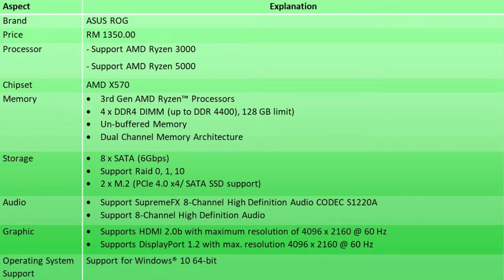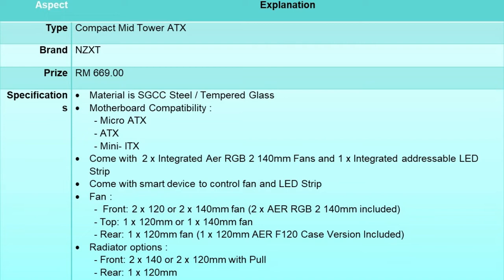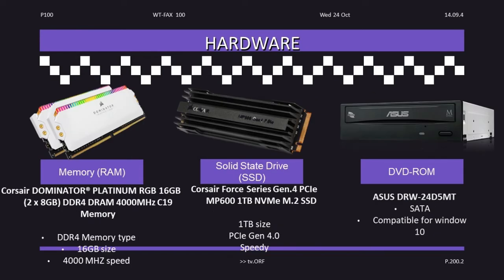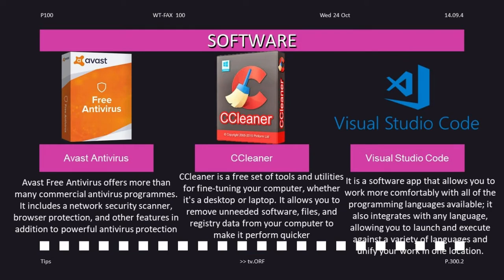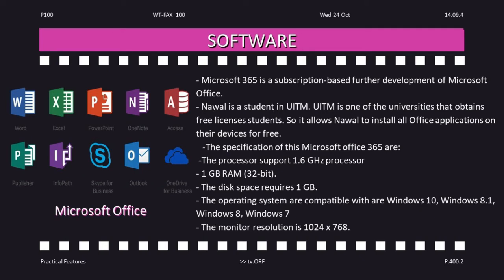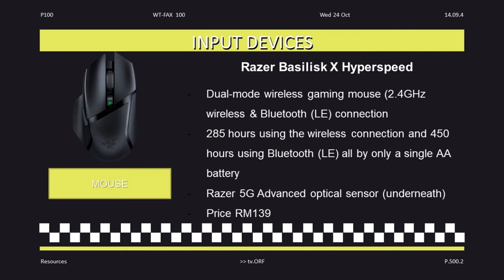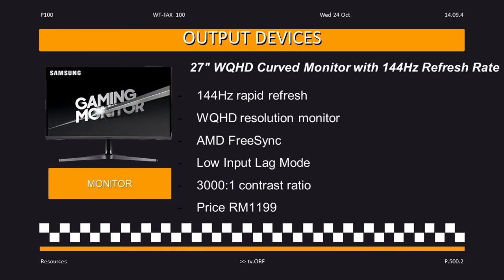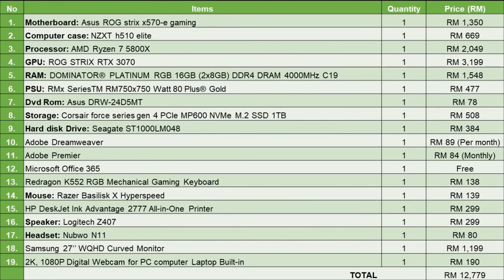IMD222 PC Proposal